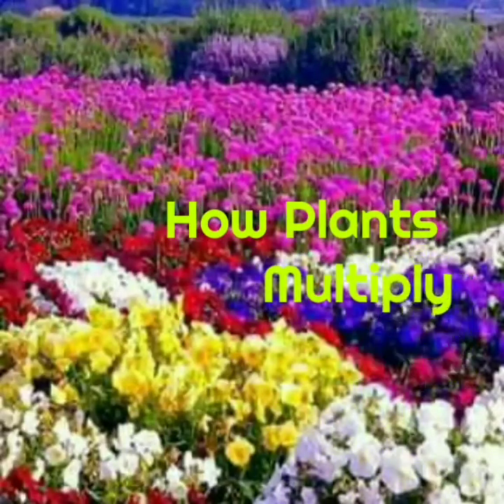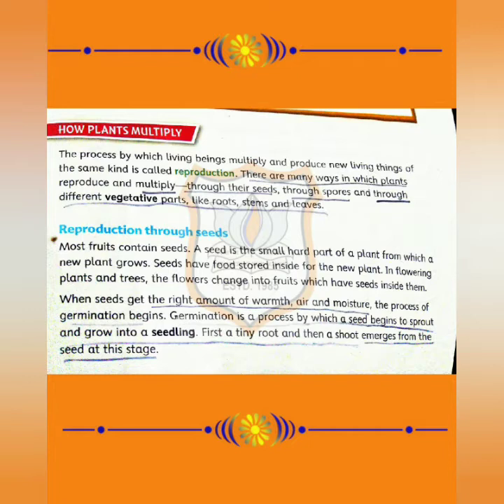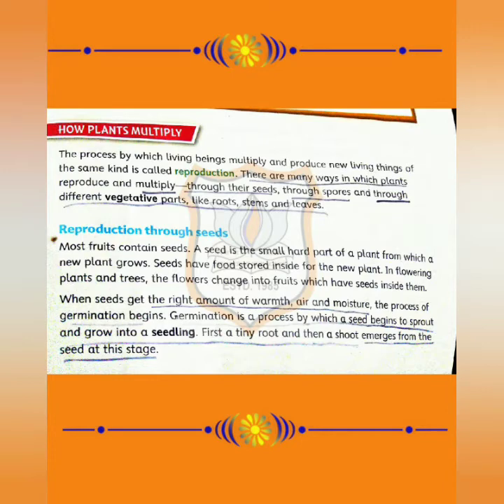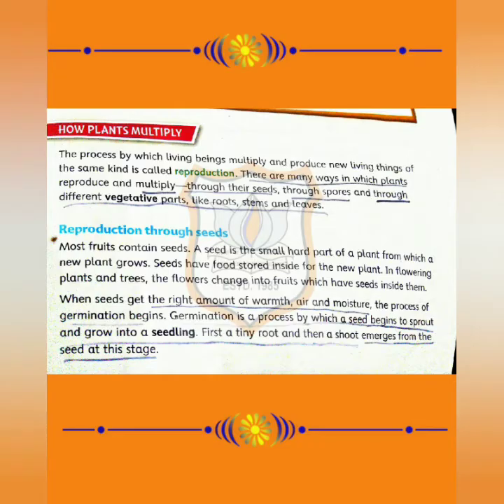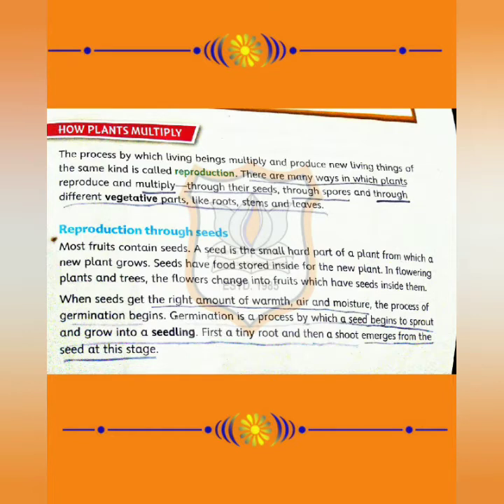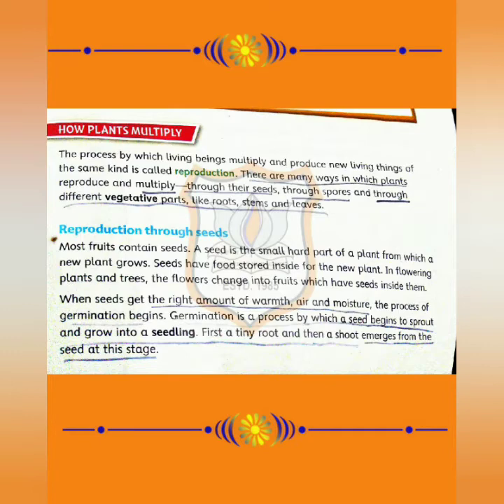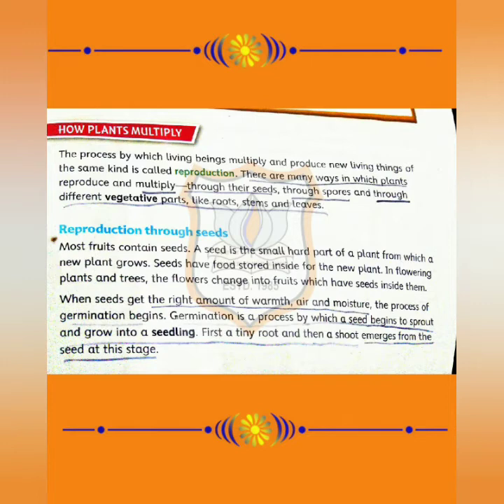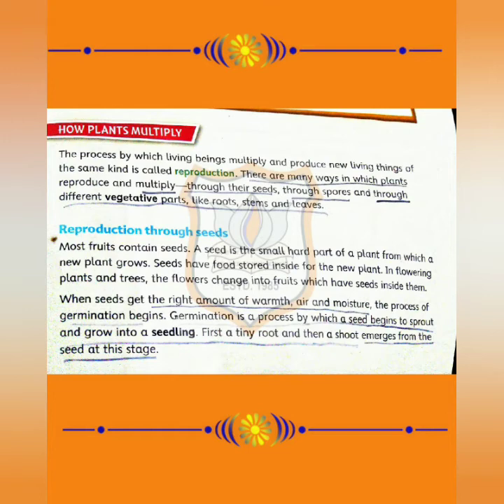STD V Environmental studies Ch 8